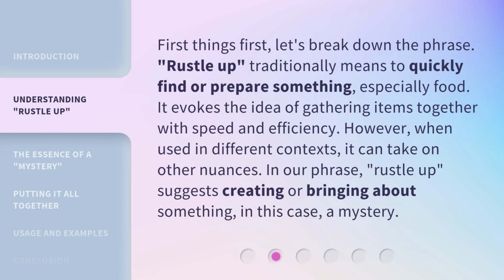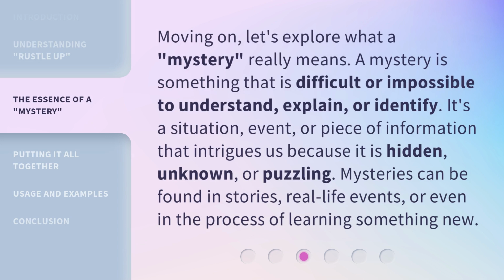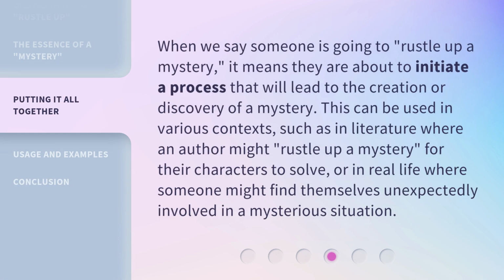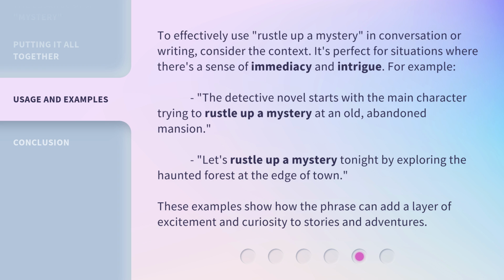Unraveling the Mystery: How to "Rustle Up" Understanding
Unraveling the Mystery: How to Rustle Up Understanding • Join us as we delve into the secrets of unraveling the mystery and gaining a deeper understanding of the topic at hand. Learn valuable tips and tricks to rustle up your comprehension and knowledge in this captivating video.

00:00 • Introduction - Unraveling the Mystery: How to "Rustle Up" Understanding
00:36 • Understanding "Rustle Up"
01:06 • The Essence of a "Mystery"
01:37 • Putting It All Together
02:04 • Usage and Examples